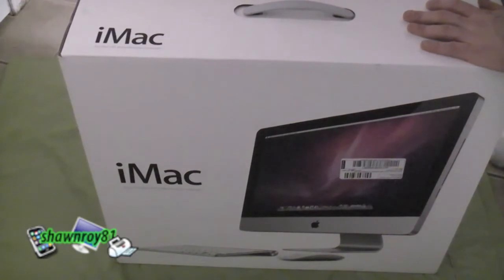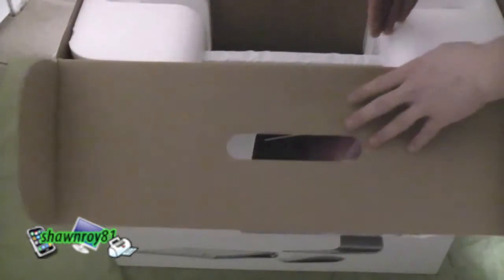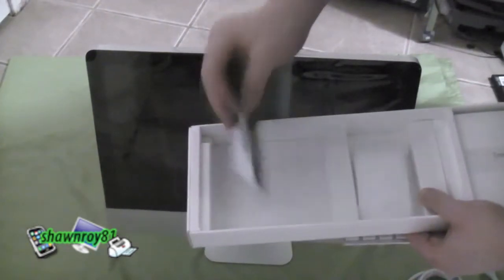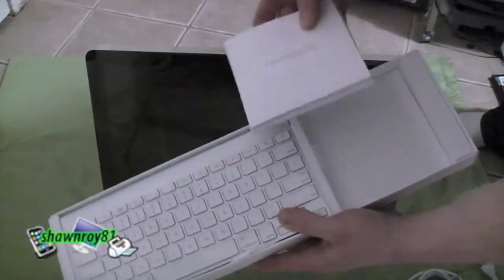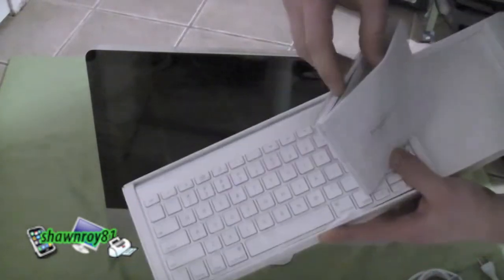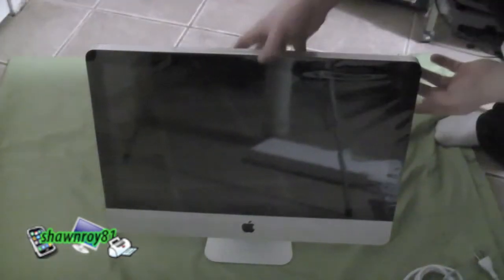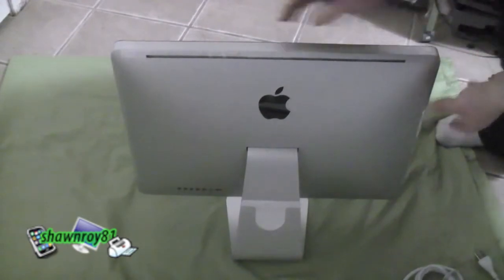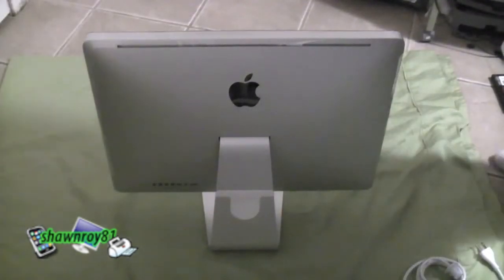Apple Imac I3 3.06ghz 8g DDR3 unboxing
Got a pretty good deal @ best buy. They extended their Boxing day sale and I was in the market for a more power full mac. My macbook could barely keep up with all the editing I have been doing. Any questions or comments please leave them below.